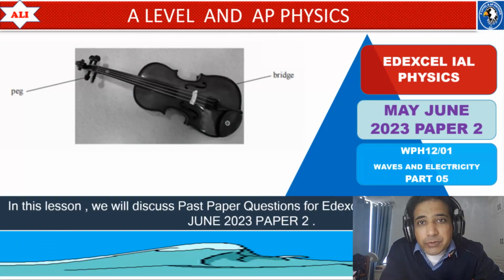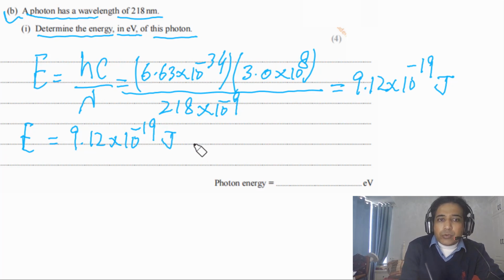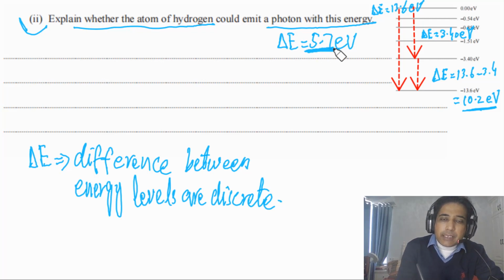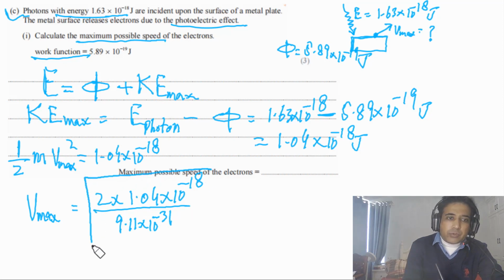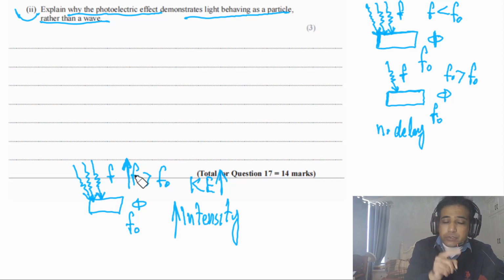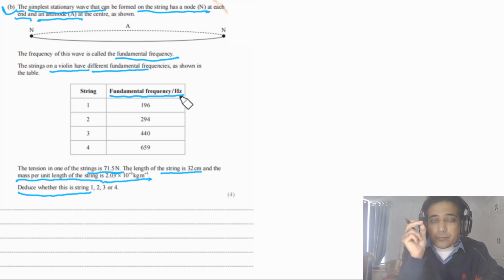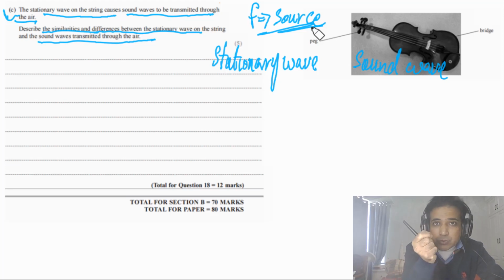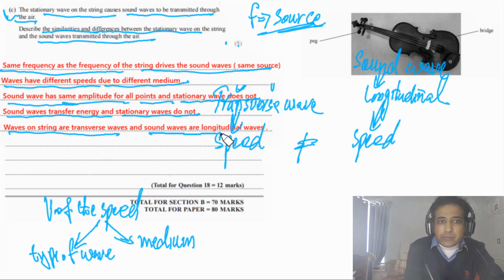EDEXCEL IAL PHYSICS PAPER 2 - WPH12/01 MAY JUNE 2023 - Unit 2 - Waves and Electricity -Part 05